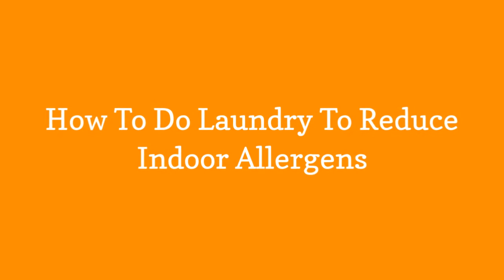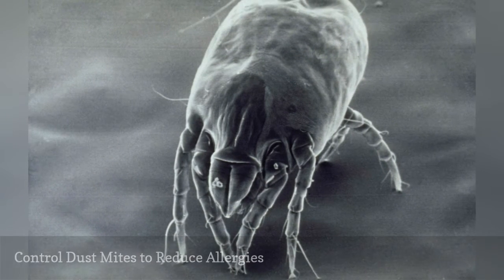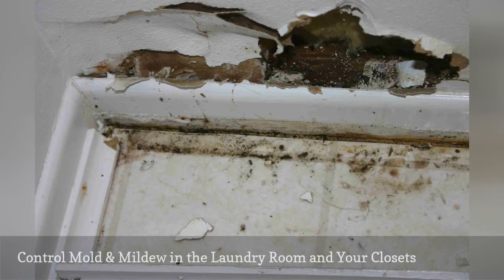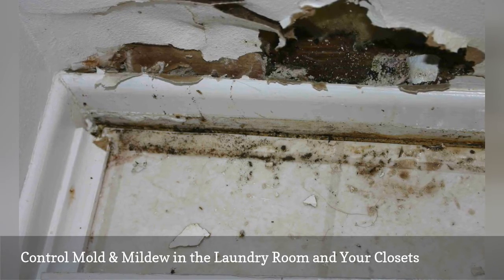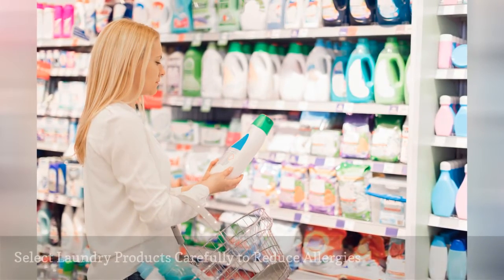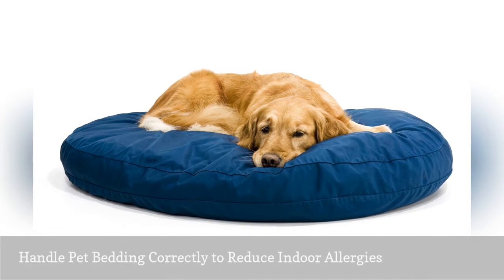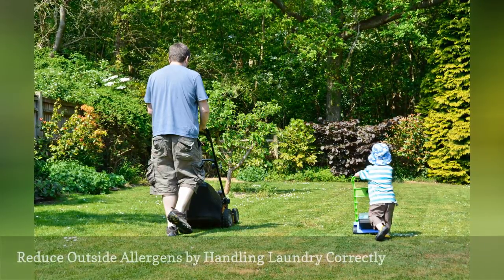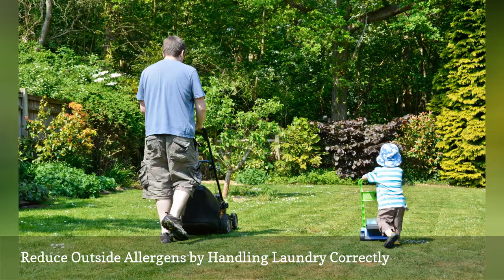How To Do Laundry To Reduce Indoor Allergens 🧧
How you do laundry can make your allergies worse or better. Learn how to reduce indoor allergens.
0:00 - Intro
0:00:12 -   Control Dust Mites to Reduce Allergies
0:00:21 -   Control Mold & Mildew in the Laundry Room and Your Closets
0:00:30 -   Clean Your Washer and Dryer to Reduce Allergies
0:00:39 -   Select Laundry Products Carefully to Reduce Allergies
0:00:48 -   Handle Pet Bedding Correctly to Reduce Indoor Allergies
0:00:57 -   Reduce Outside Allergens by Handling Laundry Correctly